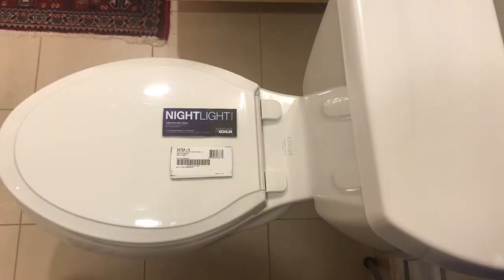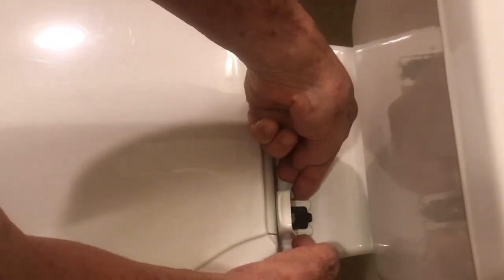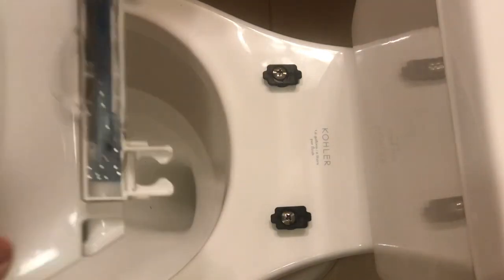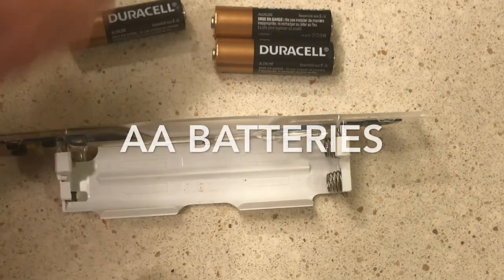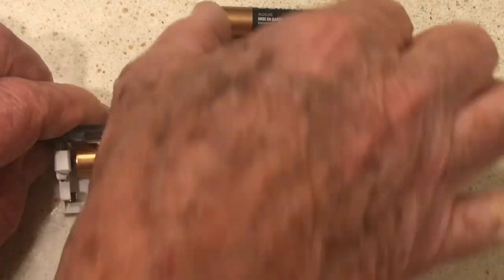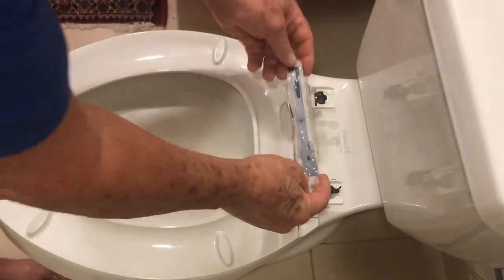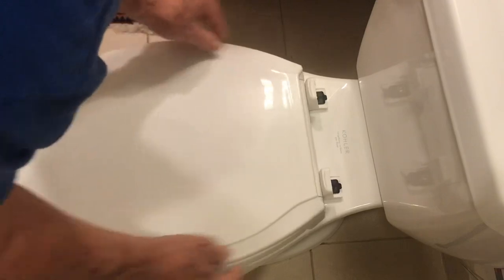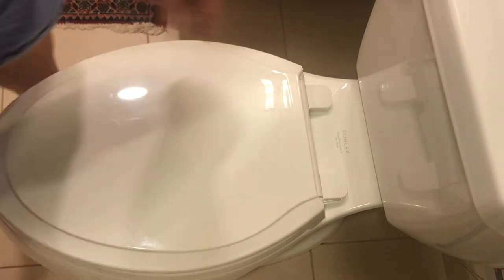Nightlight Toilet Seat: Changing Batteries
The AA batteries in the Kohler Nightlight Toilet Seat usually last about six months. By that time you’ve forgotten how to change the batteries. This is a short tutorial to refresh your memory on how this easy task is done. Thanks